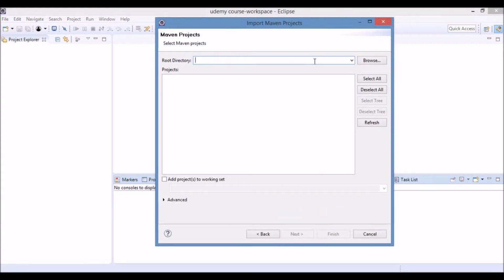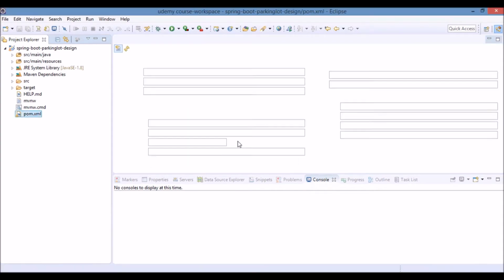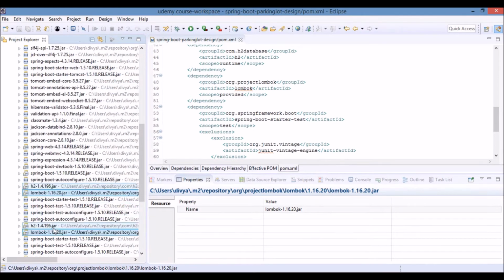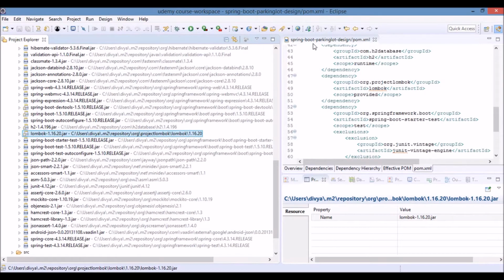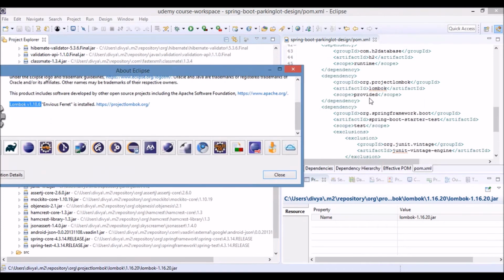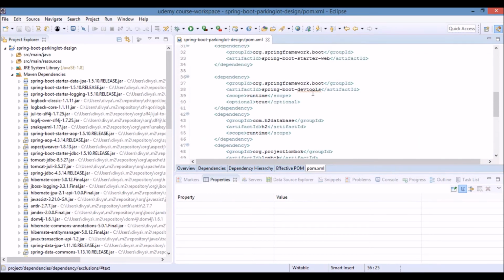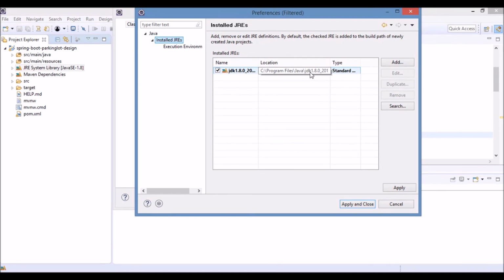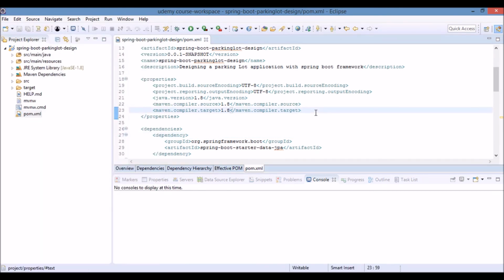Fixing errors in AutoGenerated Spring Boot project and Lombok Configuration.